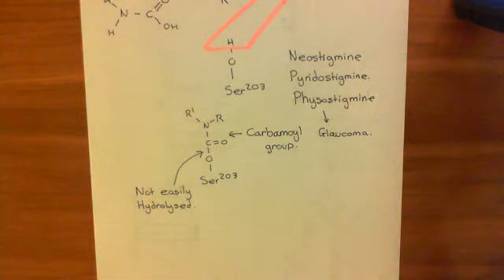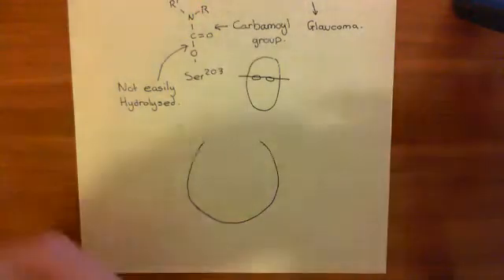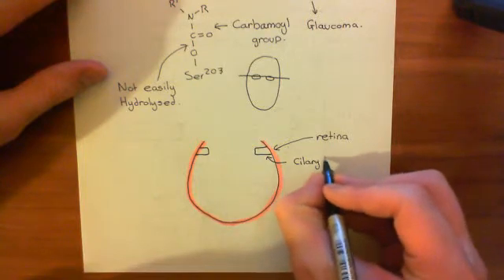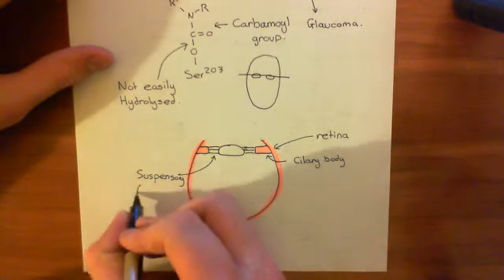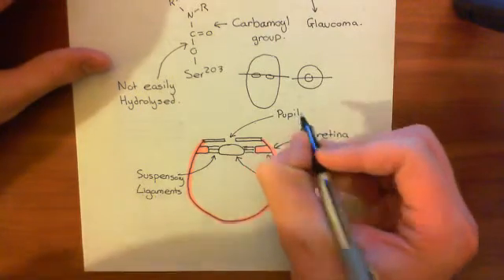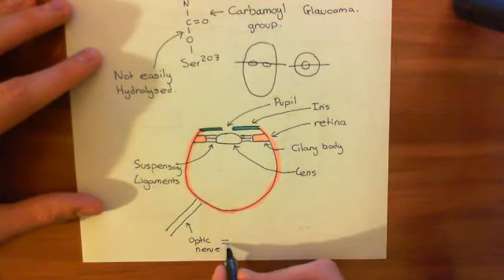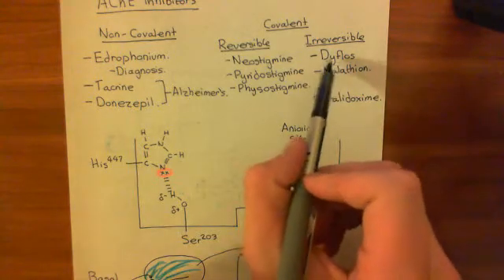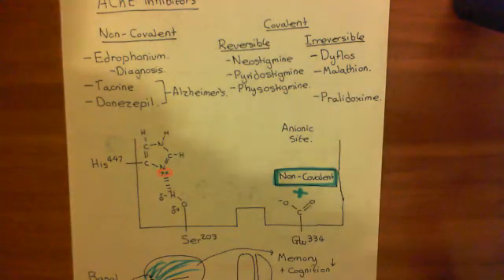Acetylcholinesterases and Acetylcholinesterase Inhibitors Part 8